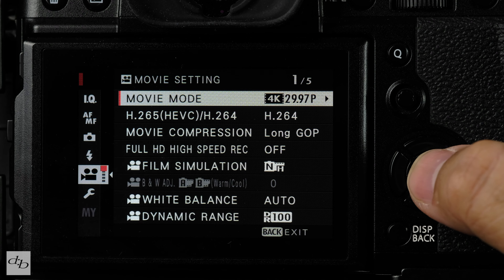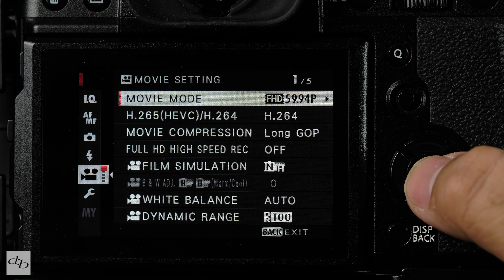Fujifilm X-T3 Video for Beginners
Fuji X-T3 Video for Beginners

Fujifilm X-T30

Fujifilm X-T20

Fujifilm Fujinon XF 16 mm f1.4